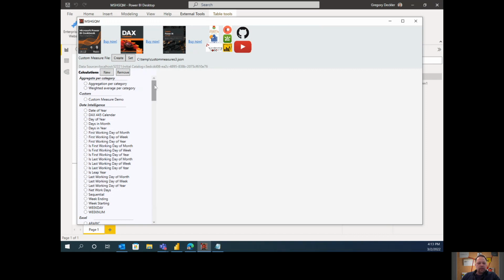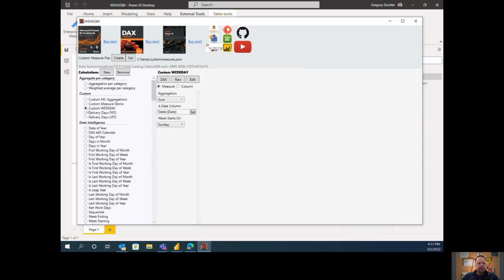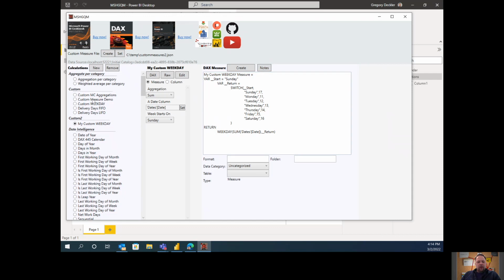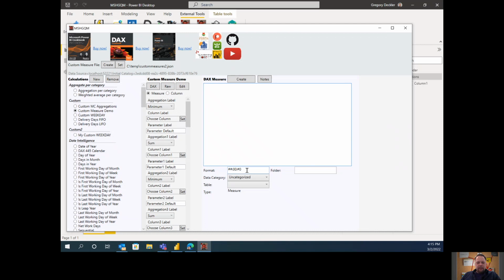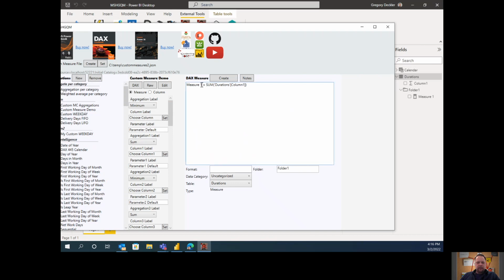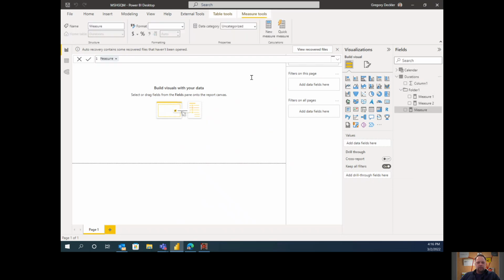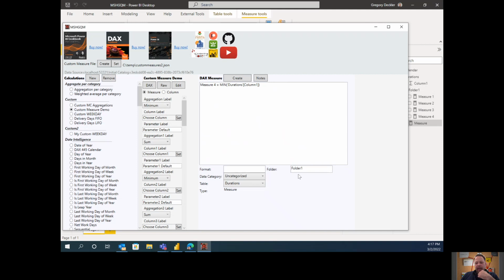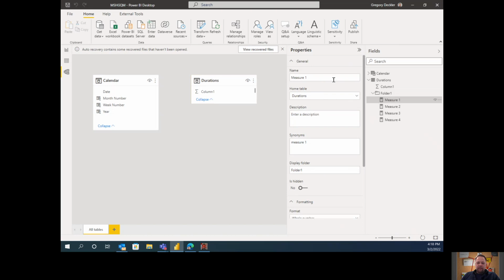Microsoft Hates Greg - Secrets of MSHGQM!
Description:
I reveal the shocking hidden features of MSHGQM that have been lurking right under your nose!

Books!